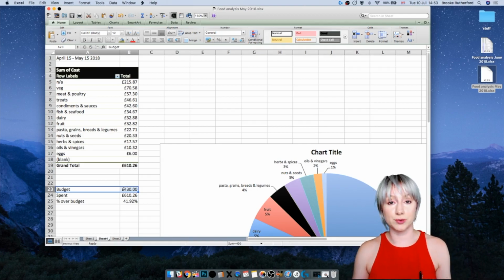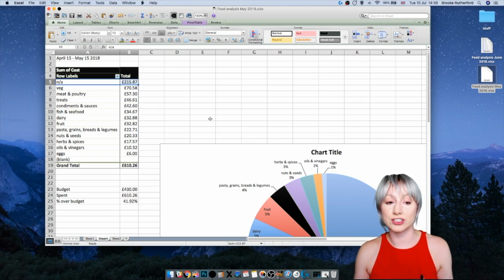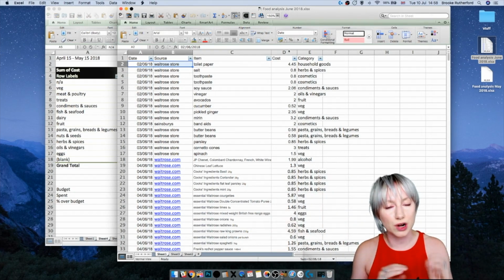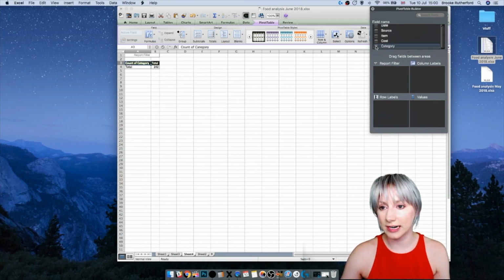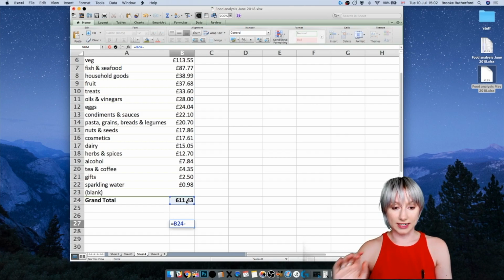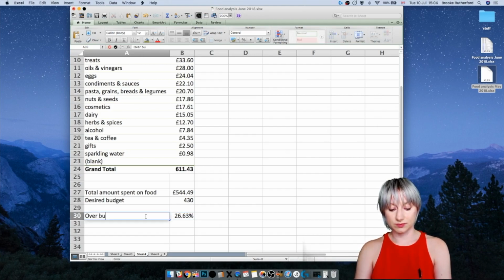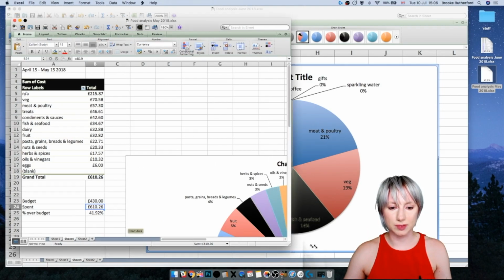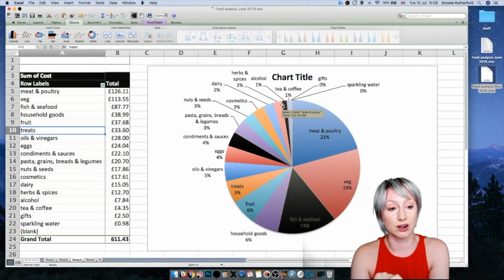HOW MUCH I SPENT ON FOOD (JUNE 2018)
This month I spent £544 on food! Sounds like a lot, but that's down 12% from last month (at least I'm getting better, eh?!)

In this video I'll show you how I analyse my food-spending using Microsoft excel (but you could use a free software like Google Sheets). I also go over how I keep track of my unplanned food expenses all in the effort to stay on track and on budget (hint: I so don't).